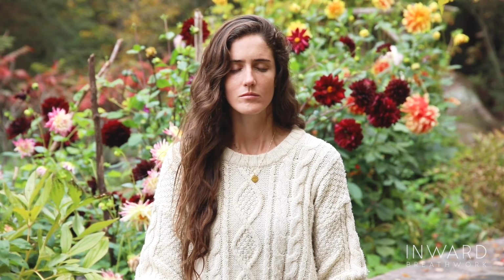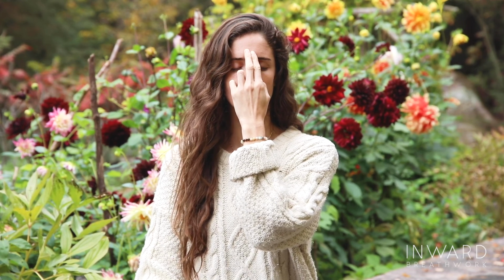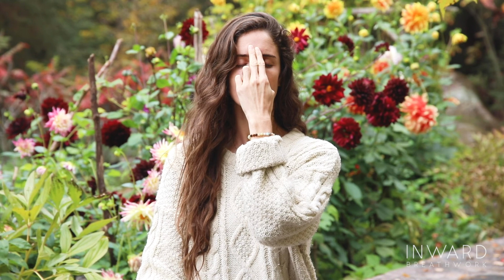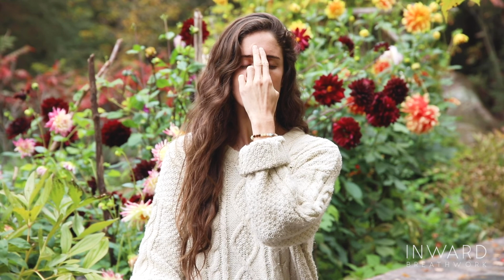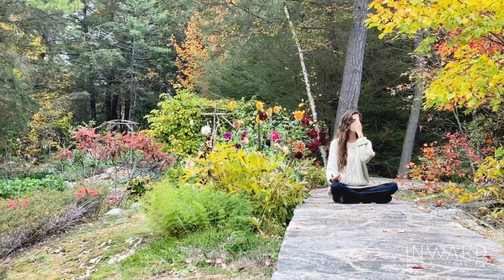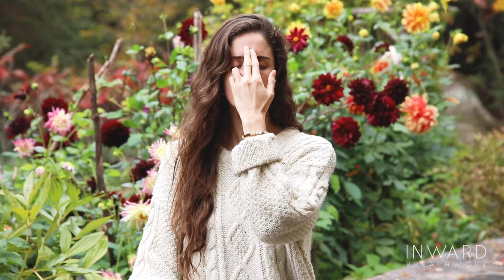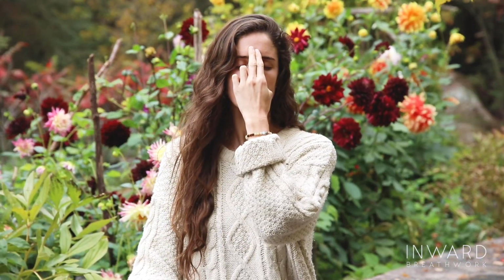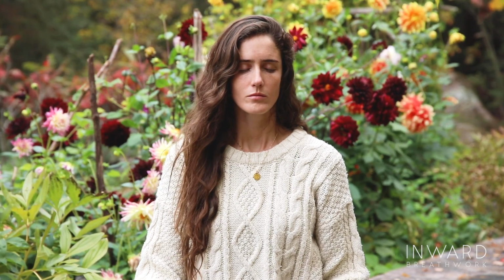Alternate Nostril | Guided Breathwork (7 minutes)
Othership is your new mindfulness routine. Embark on a journey to regulate your nervous system — and your emotions — in a world that can’t be regulated.

Anulom vilom, or alternate nostril breathing, guided by Nicole, helps to bring balance and relief from stress and anxiety. This breath is a purification of our energy channels and best practiced first thing in the morning on an empty stomach. Concentration, patience, focus, decision-making ability and inventiveness increase as you practice this technique designed to balance the two hemispheres of the brain.